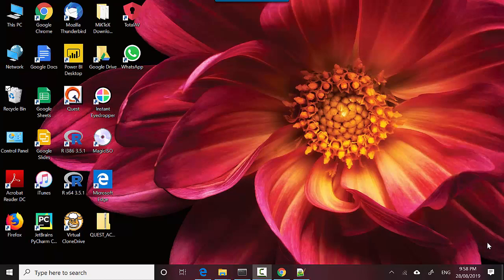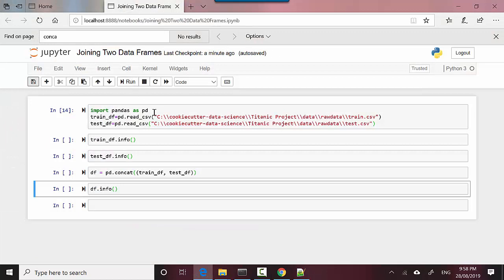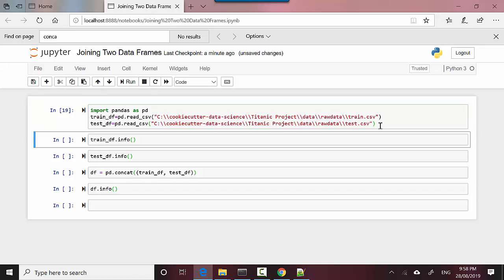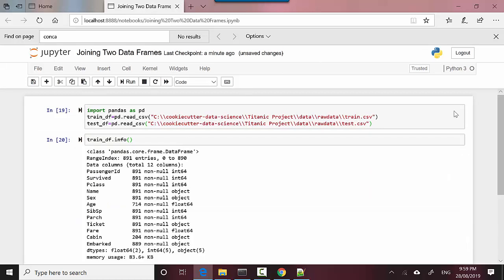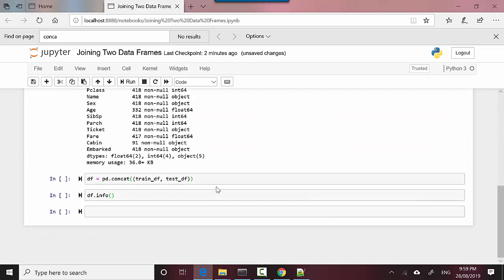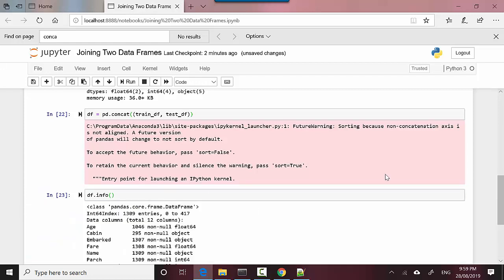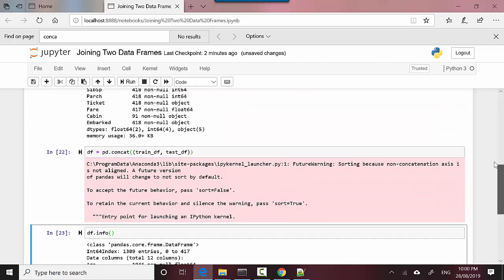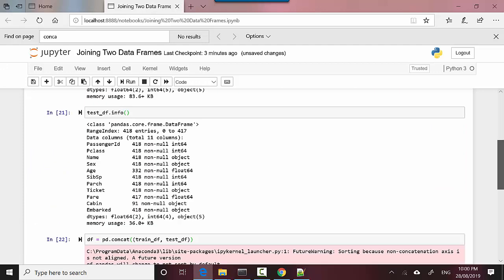Append data frames using concat in pandas python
Published on August 28, 2019:

In this video, we will learn to append two dataframes using python. This is like a union clause in sql that is used to join two resultsets.
We will use pandas concat function for the same.

In the previous video, we learnt to select specific columns from a pandas data frame.

Additional Reading material:
File name is -Joining Two Data Frames.pynb

You can download the dataset from the below location:
File name-test.csv,train.csv